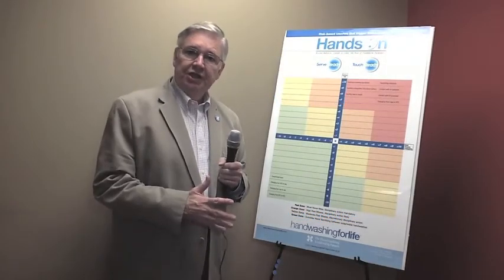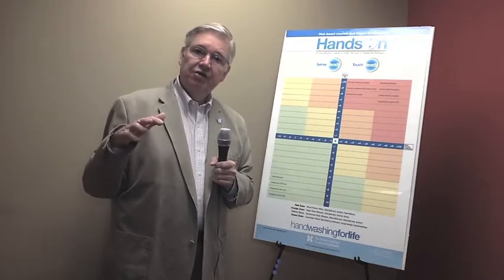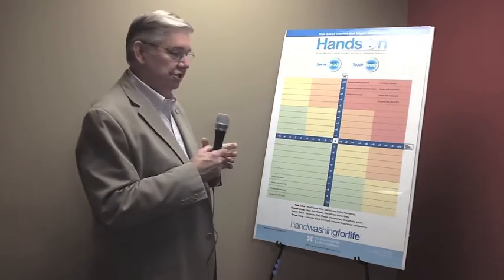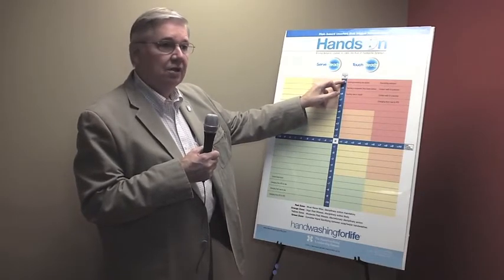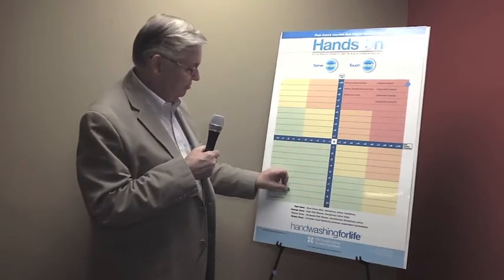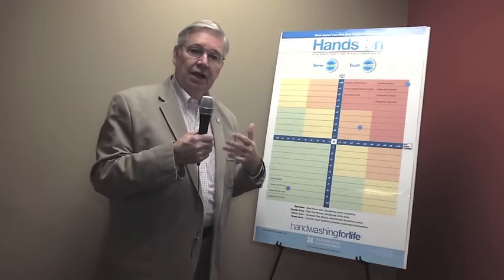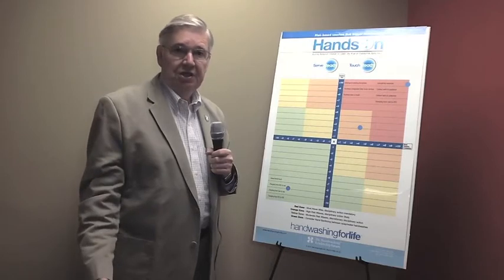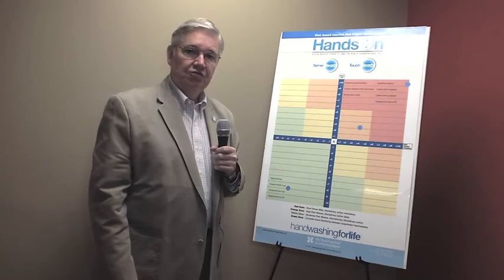Handwashingforlife® HandsOn™ Touch-Ready™ Surfaces